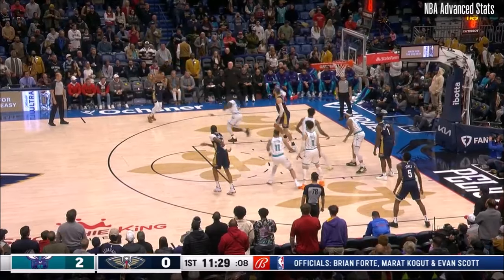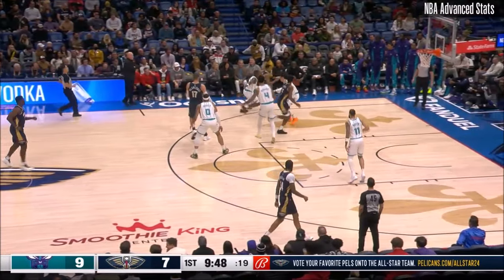Brandon Ingram 28 pts 10 rebs 10 asts vs Hornets 23/24 season